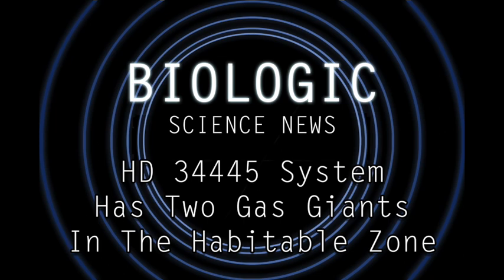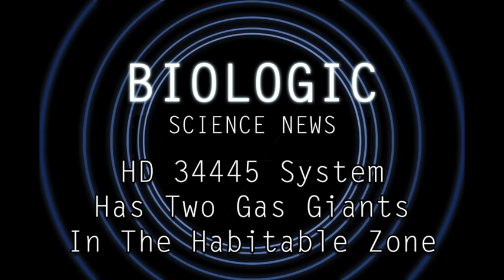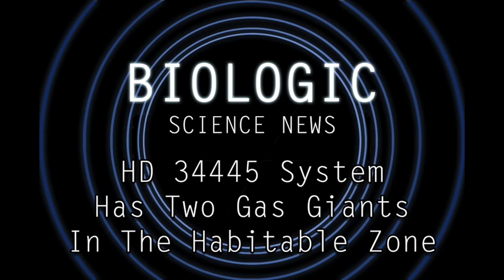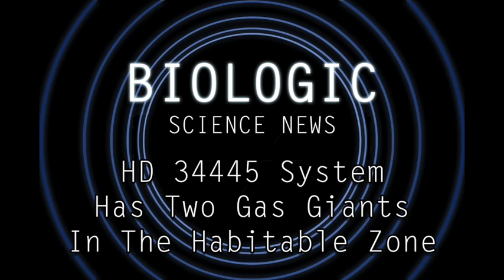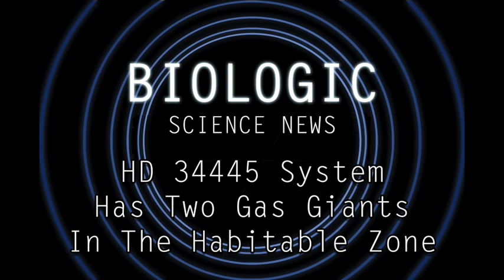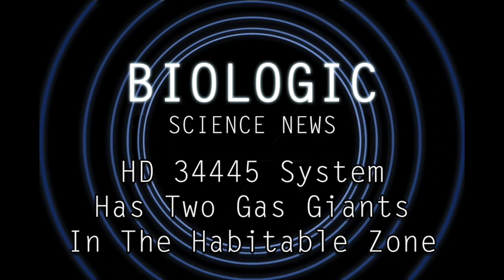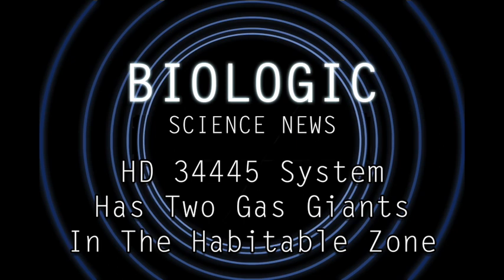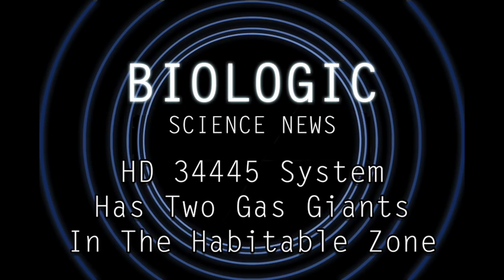Science News - HD 34445 System Has Two Gas Giants In The Habitable Zone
Link to Study (PDF)